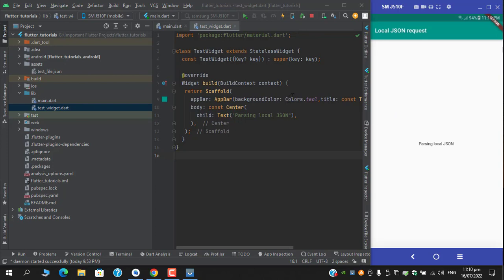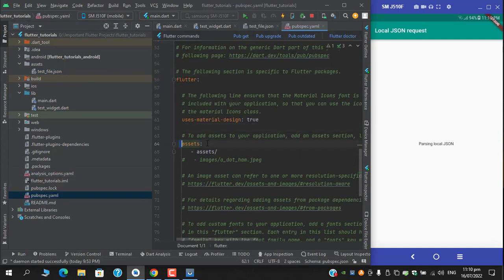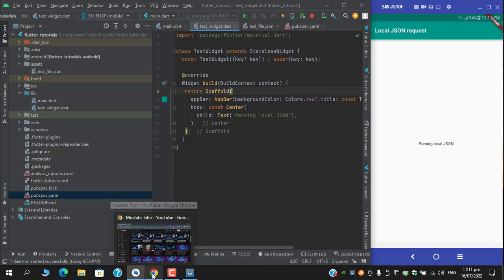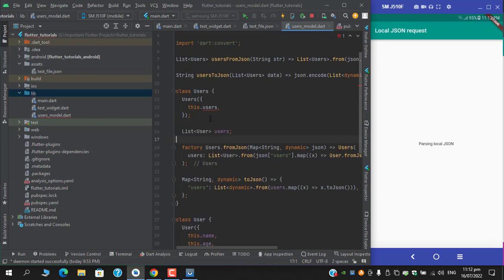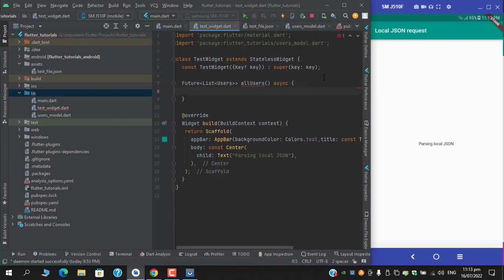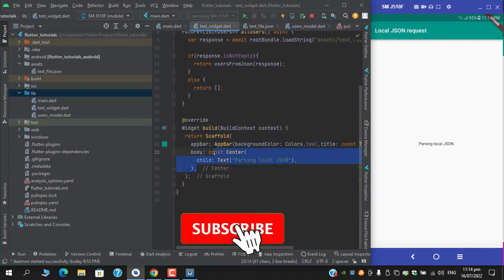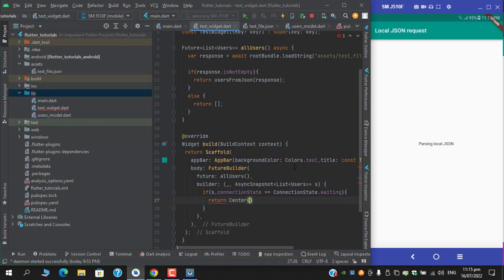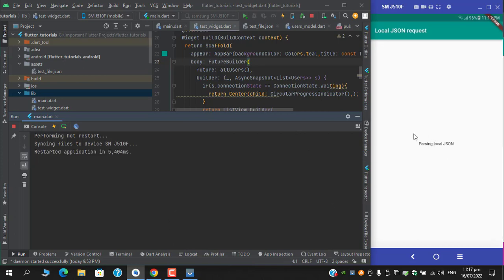#43 Parsing Local JSON in Flutter | Flutter Tutorials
This video illustrates How we can parse a Local JSON File in Flutter.
Stay Tuned:)

CHAPTERS
0:00 Intro
0:35 Project Flow
1:15 Creating Model class
2:34 Defining Function
4:35 Presentation Stuff
7:10 Testing
7:17 Ending Remarks

Follow me on Medium & Hit the Clap!!!

Follow me & Give me a Star on my Github Repositories